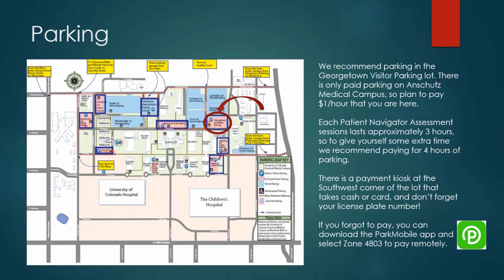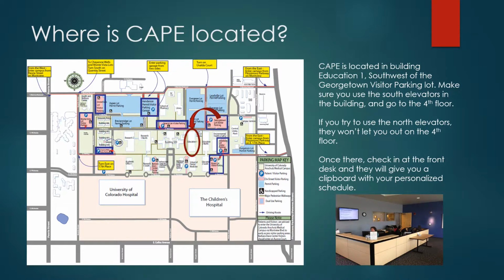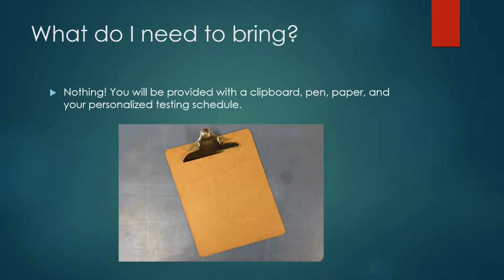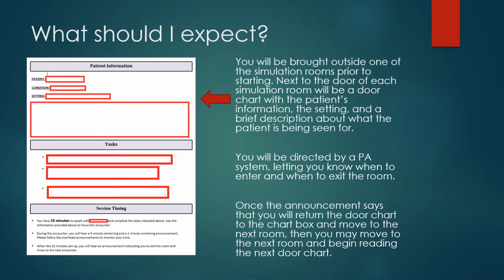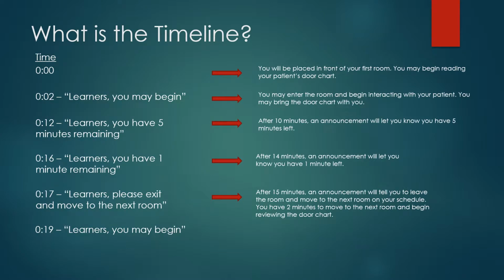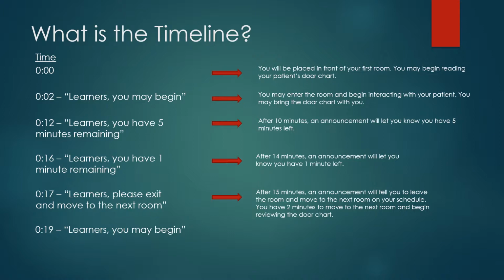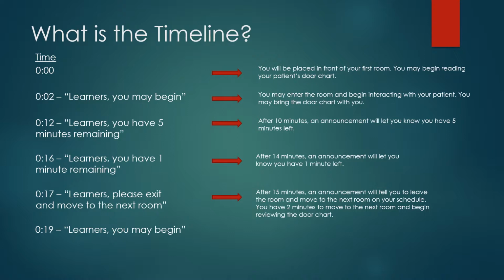Patient Navigator Assessment Orientation